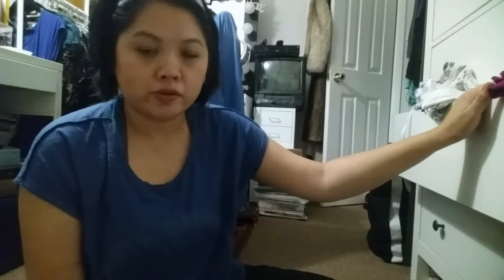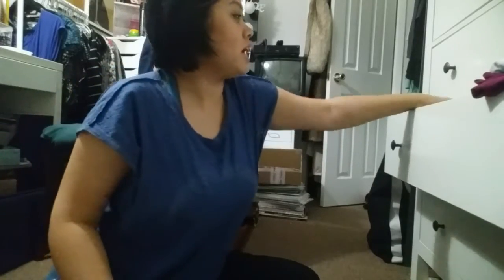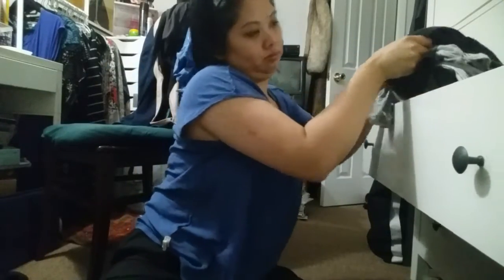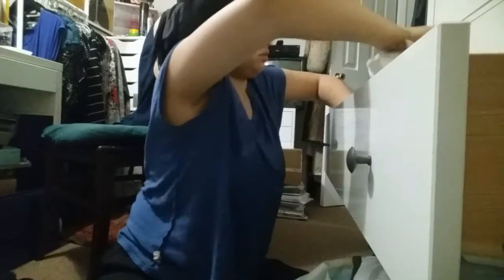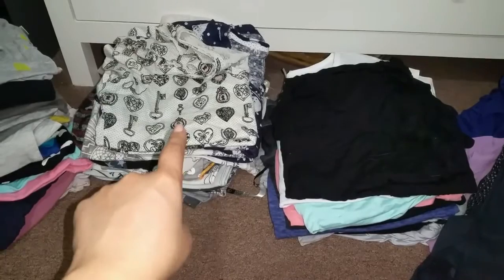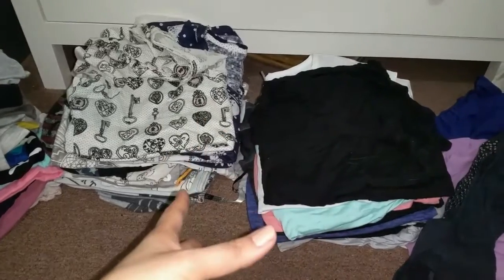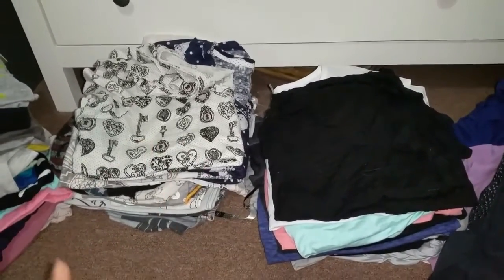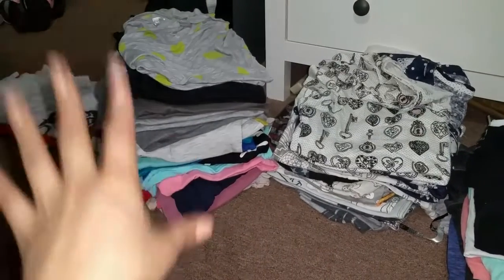Declutter Non Makeup: TOPS (Tees,Tank Tops&Long Sleeves)